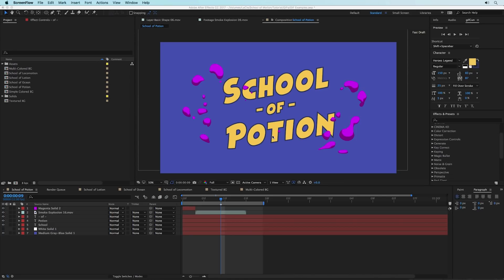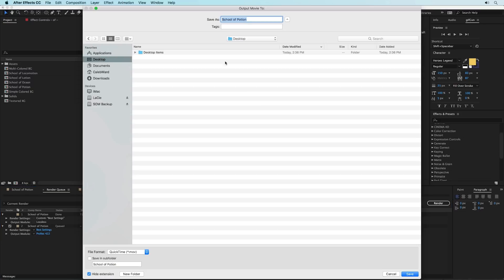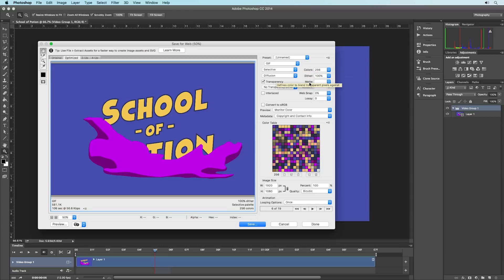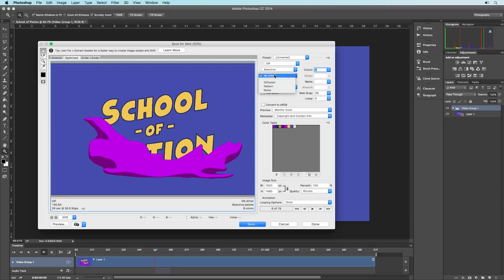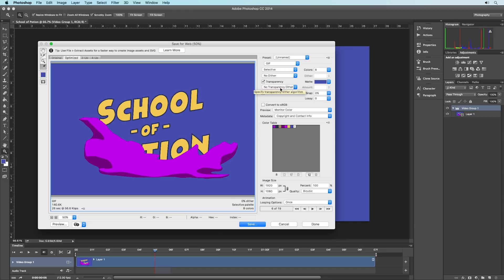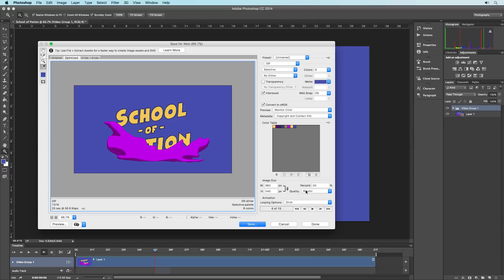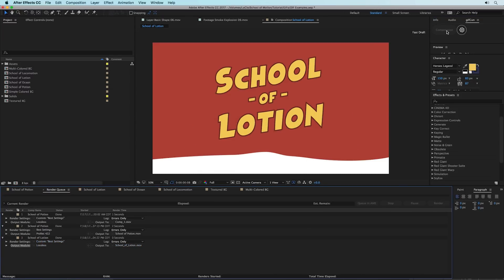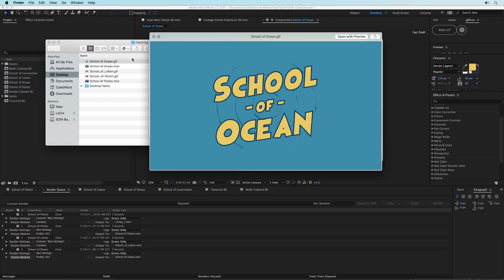How to Create a GIF Using After Effects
In this After Effects tutorial we'll show you 4 different ways to create a GIF using After Effects.